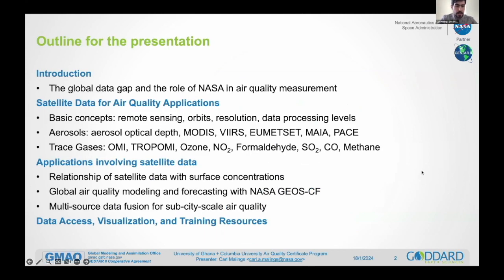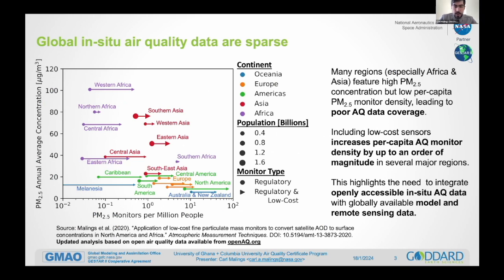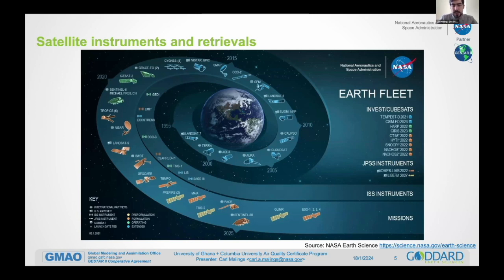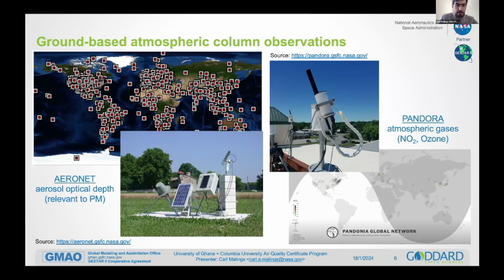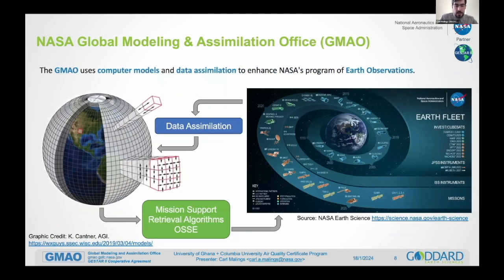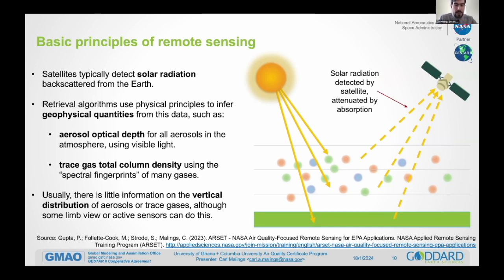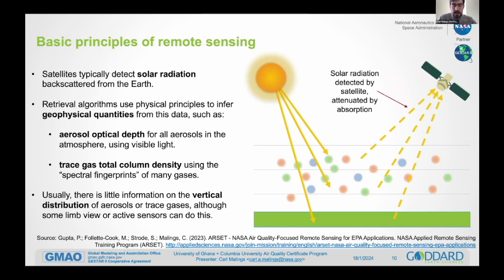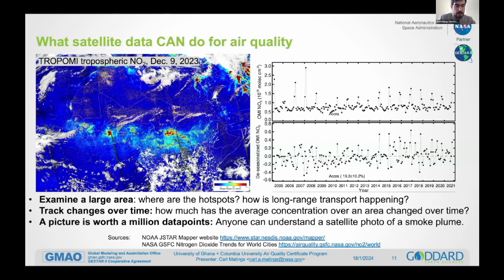Air Quality Certificate Program - Satellite Data for Air Quality, part 1